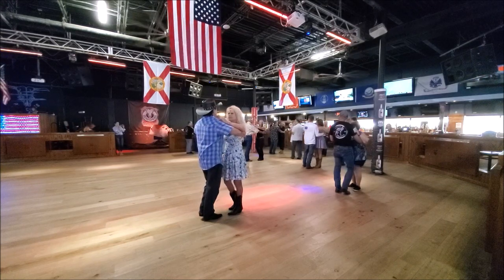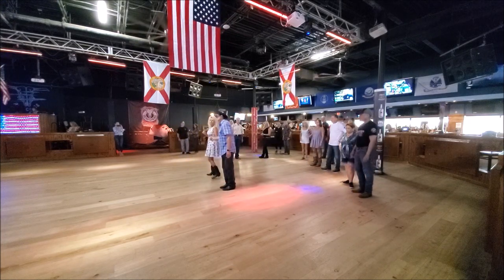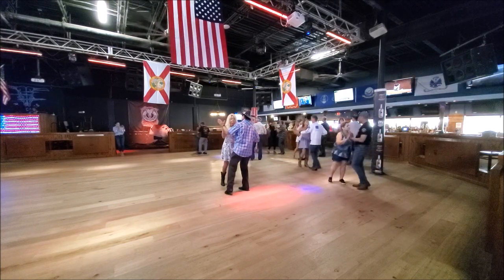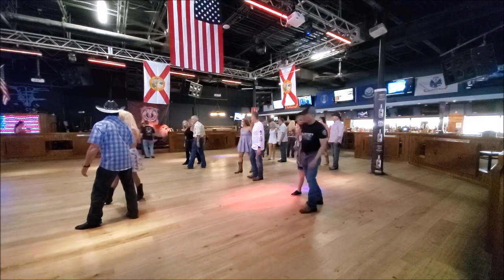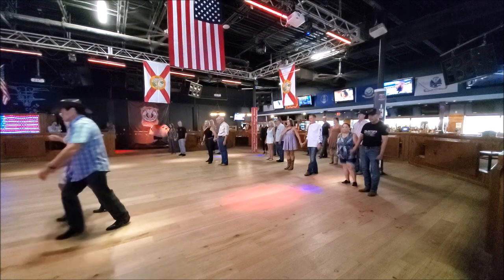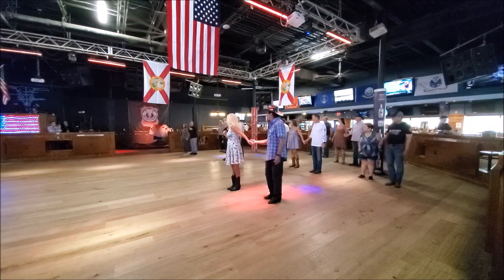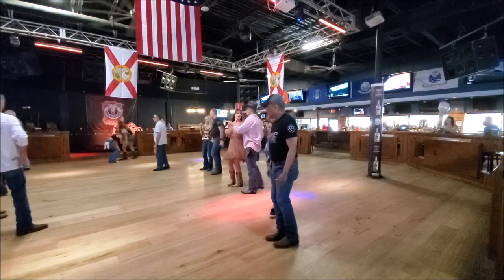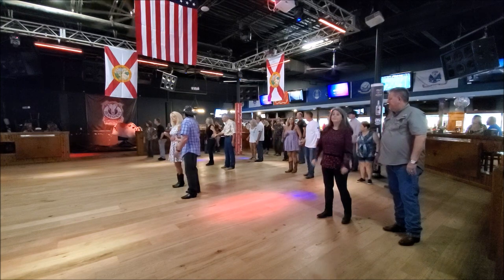Sweet Delights P Partner Dance By Dan Albro Lesson & Practice With Tracy At Renegades On 8 12 23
Dance:   Sweet Delights P Partner Dance By Dan Albro
Renegades;